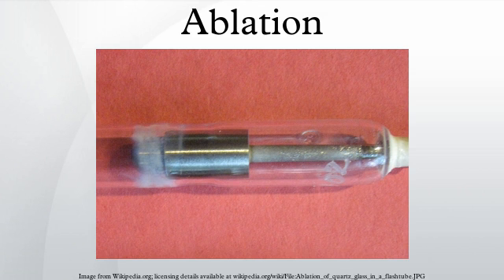Ablation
Ablation is removal of material from the surface of an object by vaporization, chipping, or other erosive processes. Examples of ablative materials are described below, and include spacecraft material for ascent and atmospheric reentry, ice and snow in glaciology, biological tissues in medicine and passive fire protection materials.